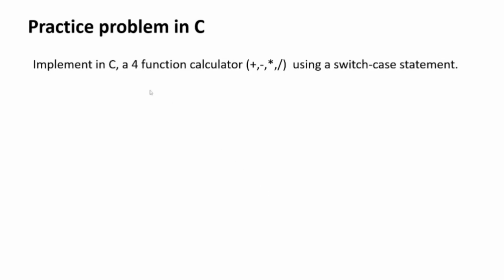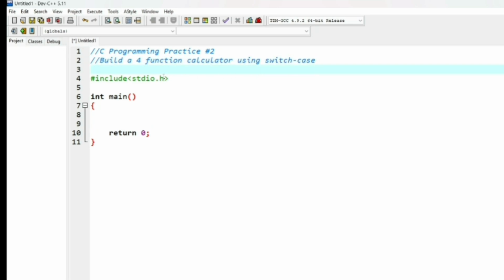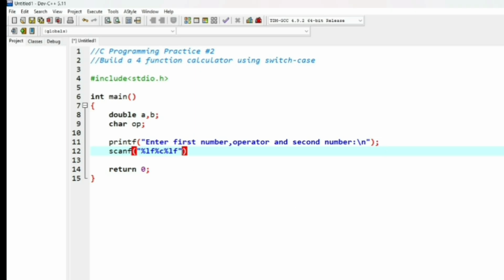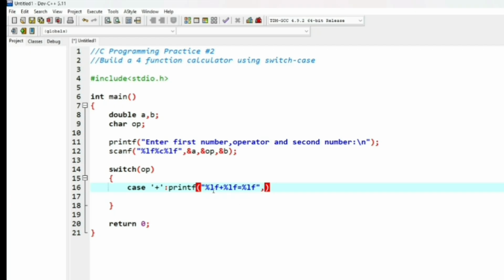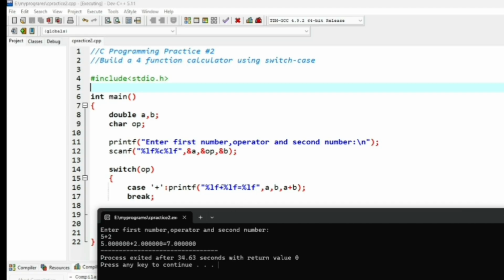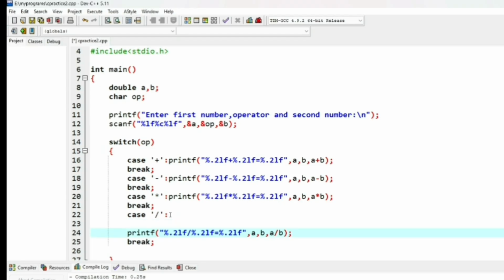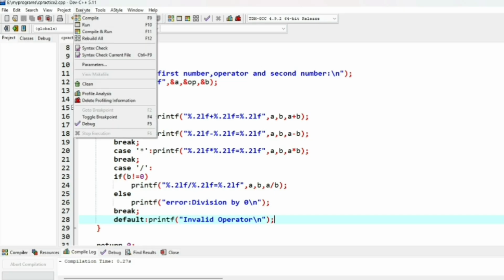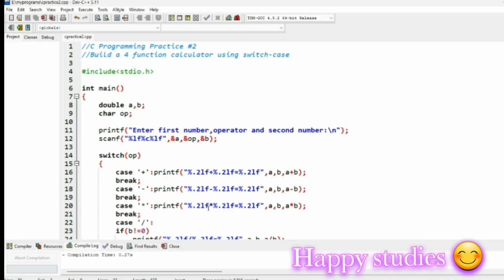Build a 4 Function Calculator in C using Switch Case | Full Beginner Tutorial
💡 Learn how to build a basic 4-function calculator in C!
In this 17-minute beginner-friendly tutorial, you'll understand how to use:

switch-case statements for clean conditional logic
double variables for precision
Arithmetic operators (+, -, *, /)
Basic input/output using scanf and printf

This video walks you through every line of code to help you create a functional calculator that performs:
✅ Addition
✅ Subtraction
✅ Multiplication
✅ Division

🎓 Ideal for beginners in C programming or those preparing for coding interviews.
🧠 Watch till the end to boost your C logic and practice.

💬 Drop a "CALC ✅" in the comments if you got the output right!